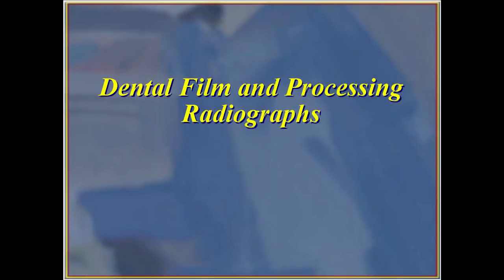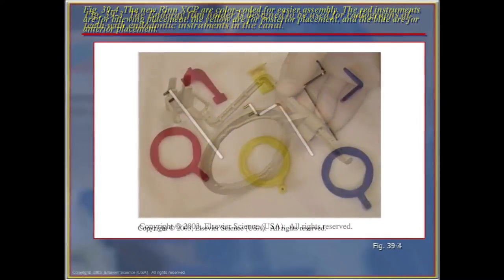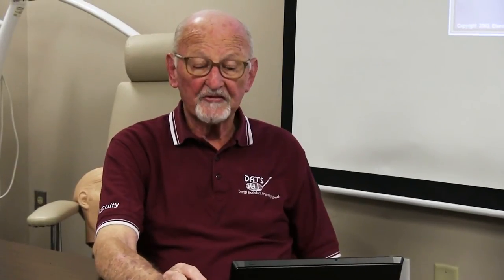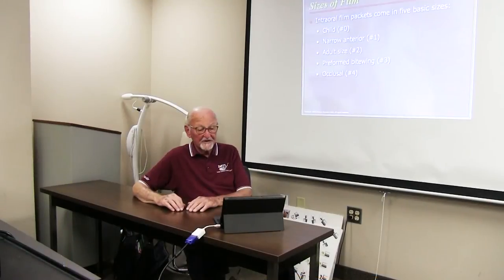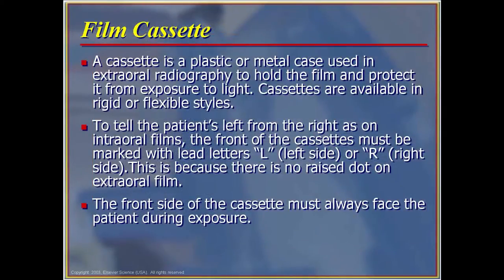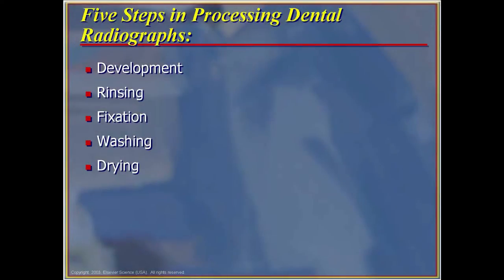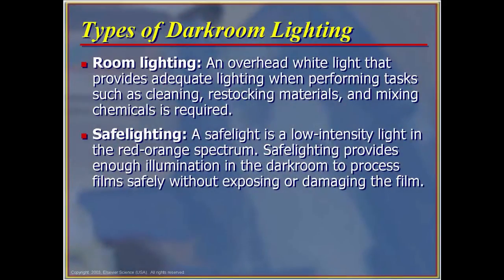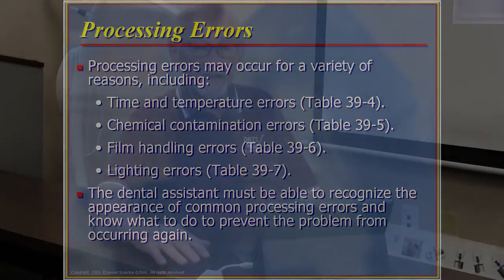Lecture 2/Chapter 39 - Digital Imaging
DATS - Digital Imaging